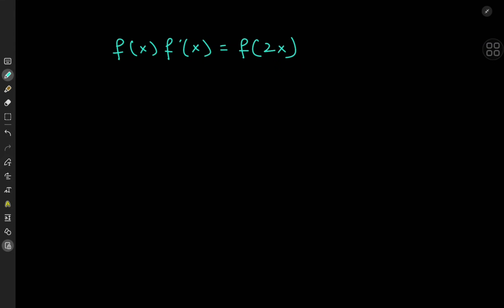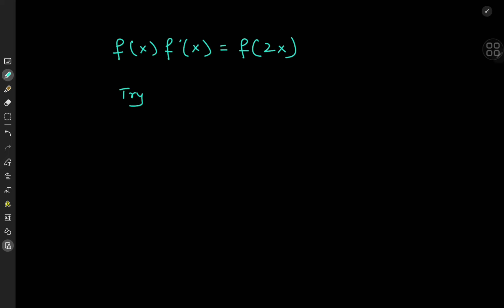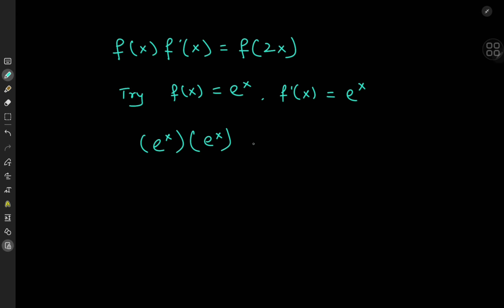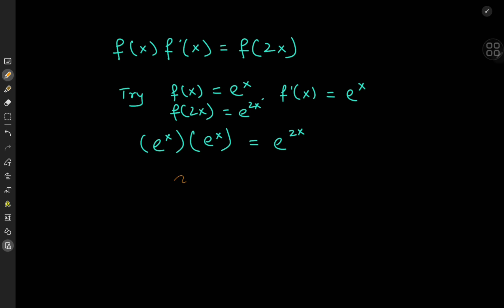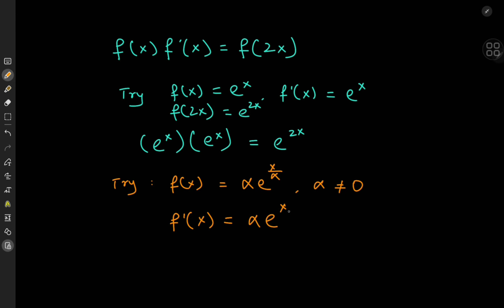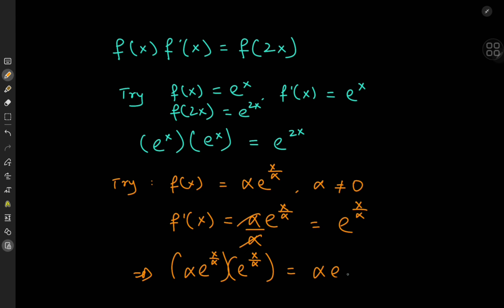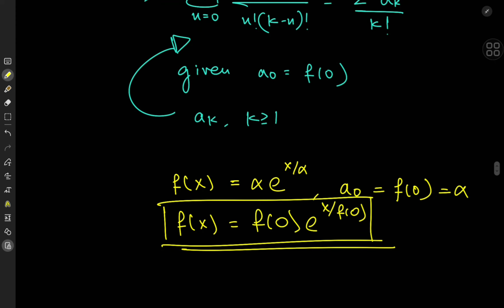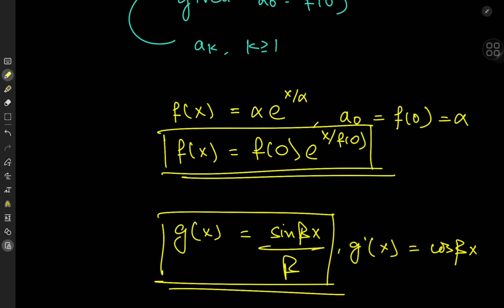A strange differential equation (this is awesome!)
Functional differential equations have interesting solution developments because they almost always require us to be creative.